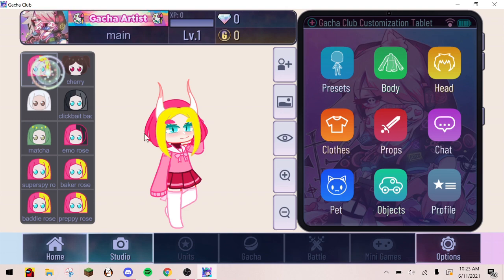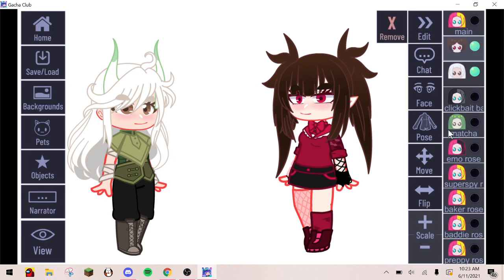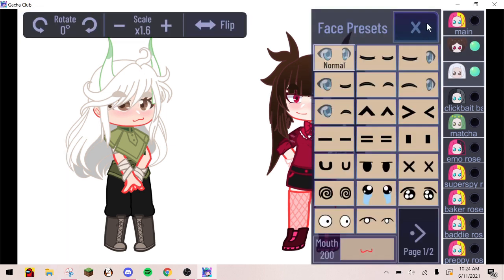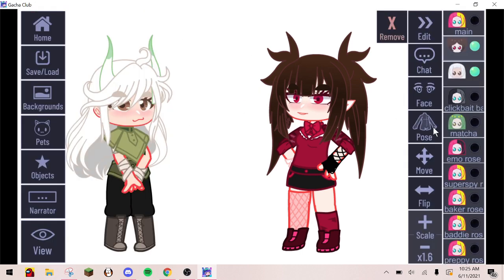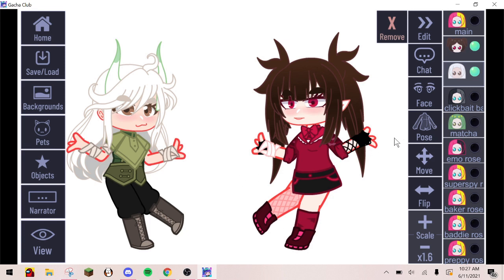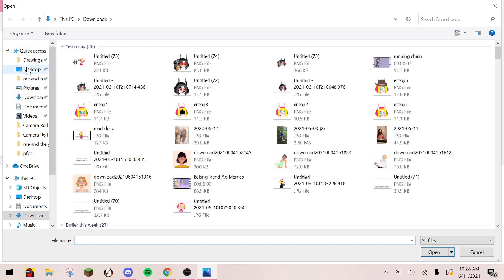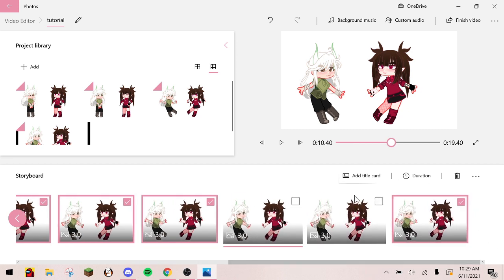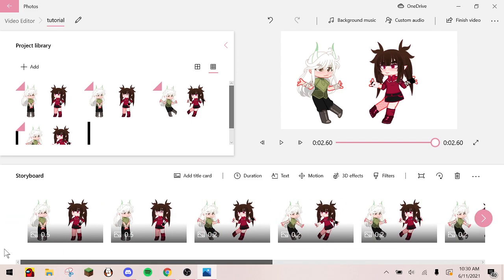How to make Gacha Club videos on PC READ DESC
This tutorial can only be used through Windows 10 computers.

Update- I'm keeping this up because of how helpful it seemed to be for others